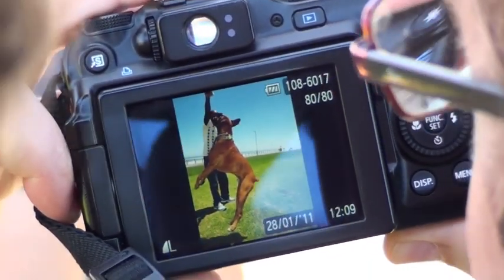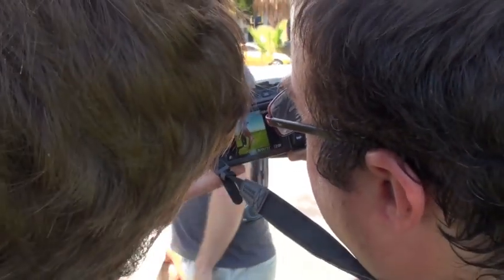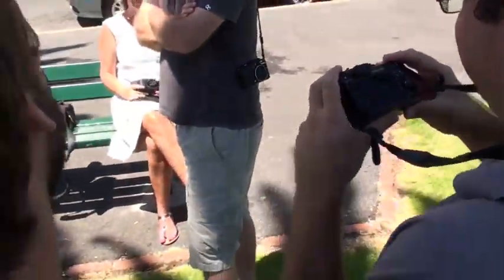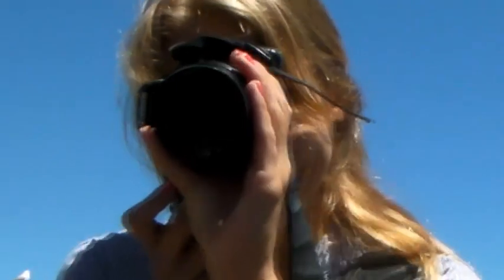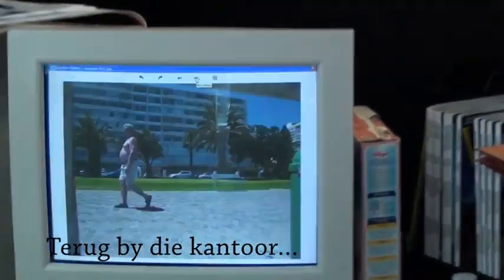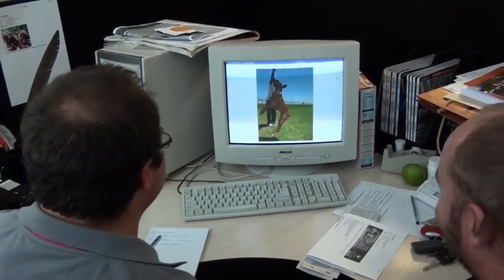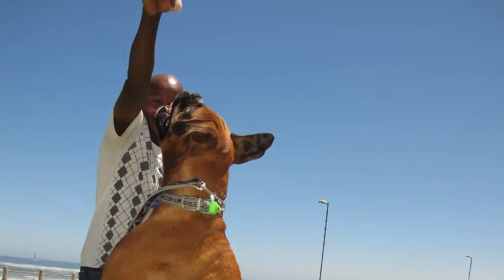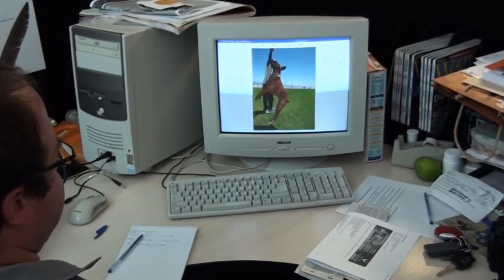Fotowerskwinkel by Weg!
Het jy al gewonder hoe dinge agter die skerms lyk hier by Weg ? Toast Coetzer en Jon Minster het onlangs een Vrydagoggend 'n informele fotowerkswinkel aangebied vir kollegas